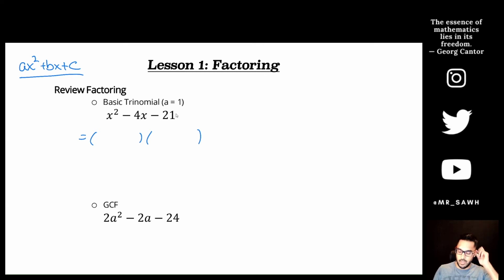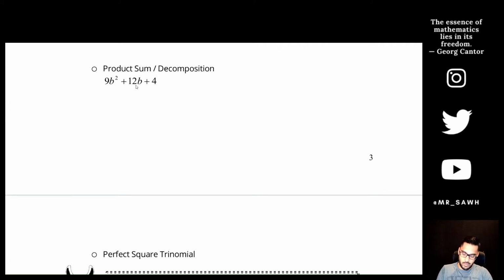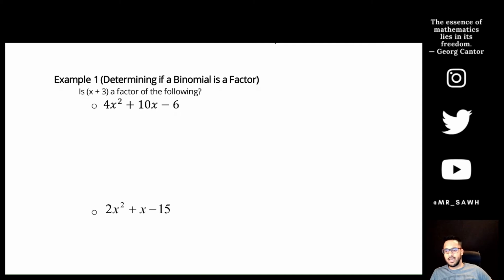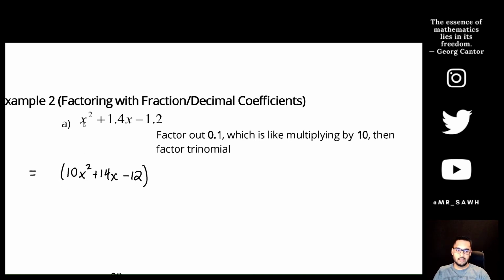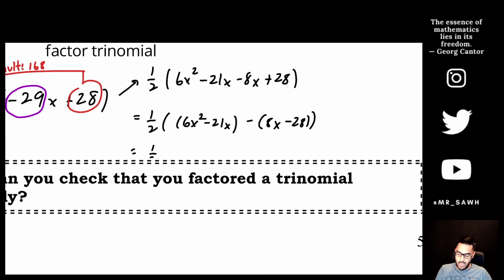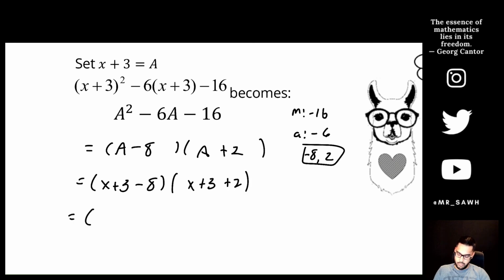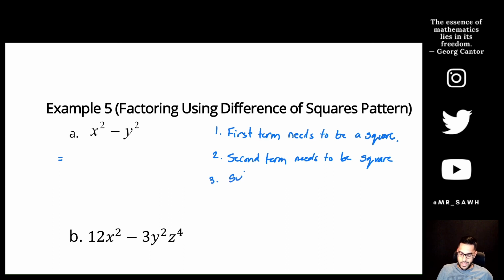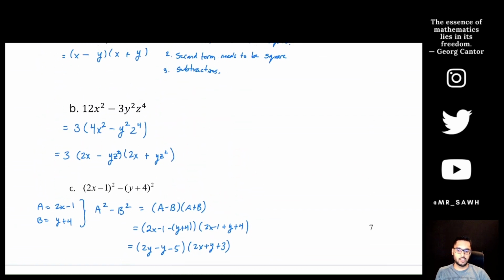Lesson 1: Factoring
Factoring is the basis of so many applications in math! Here is lesson 1 of quadratics which really sets the stage for this unit.